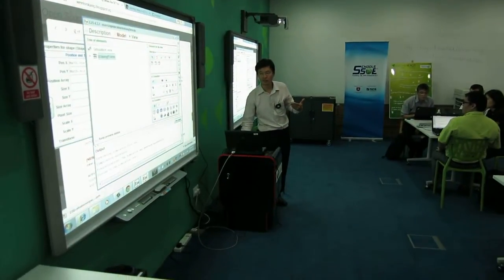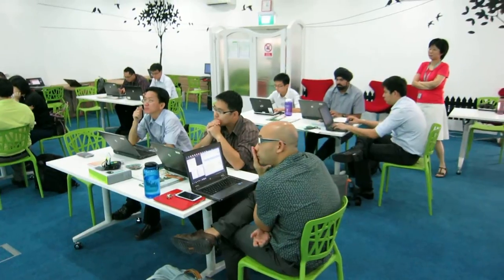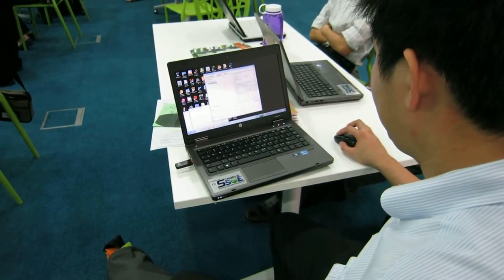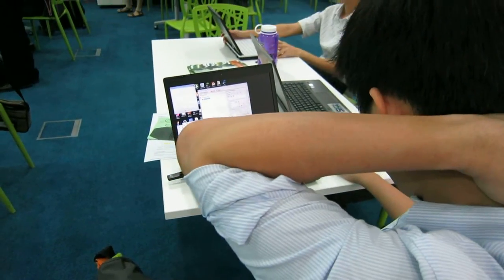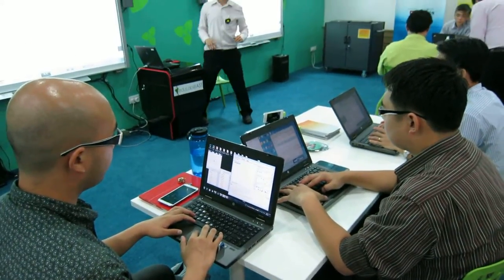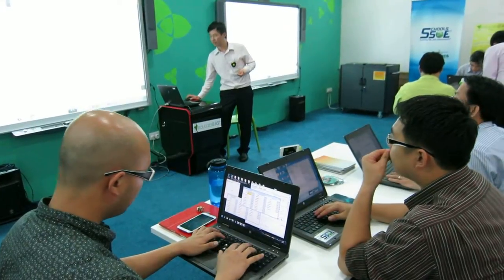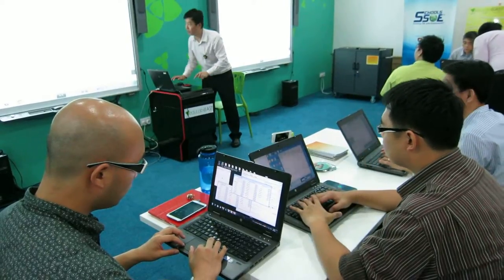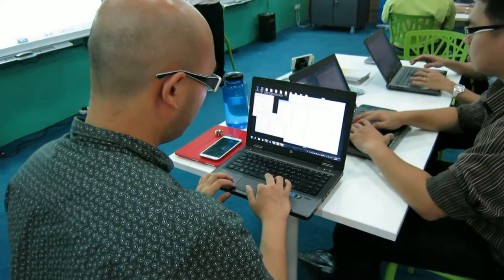Deepening Conceptual Understanding using Open Source Physics Tools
Learning Series for ICT Mentors_Deepening Conceptual Understanding using Open Source Physics Tools (6 August 2013).
thanks to neo for taking the video!